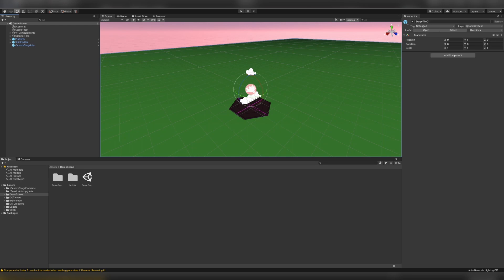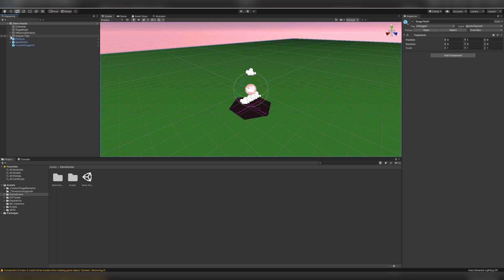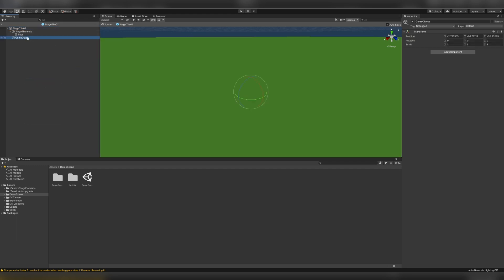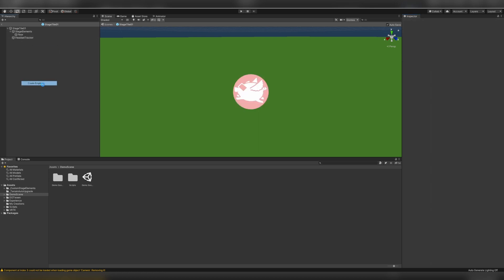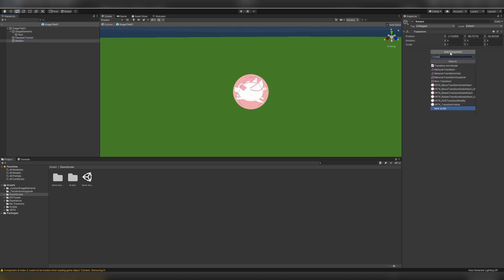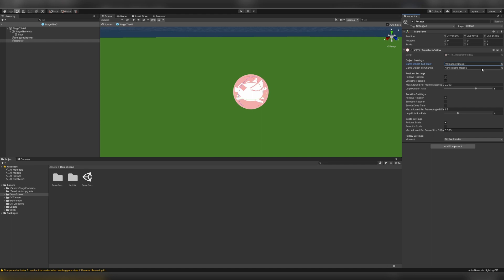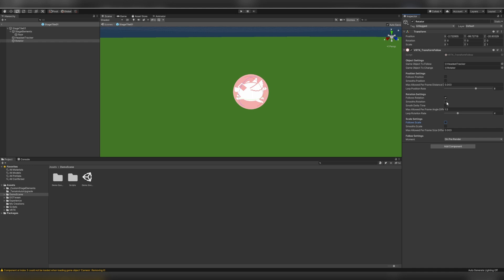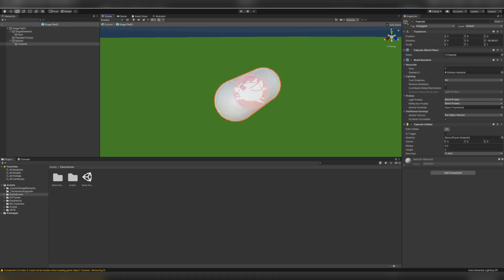Synth Riders Headset Prop Rotation Custom Stages Tutorial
How to make props rotate with headset movement similar to the Dystopia map in Synth Riders. VRTK is included with Synth Riders so these components work for custom levels in the game